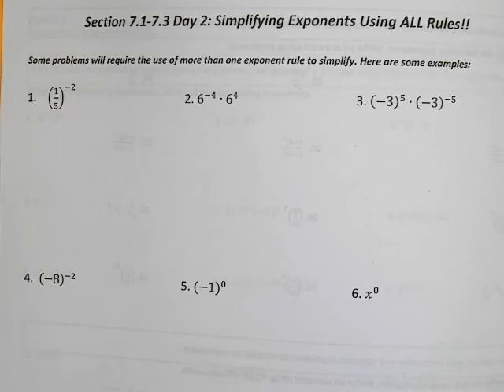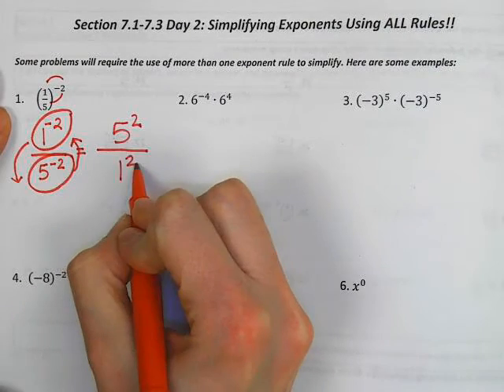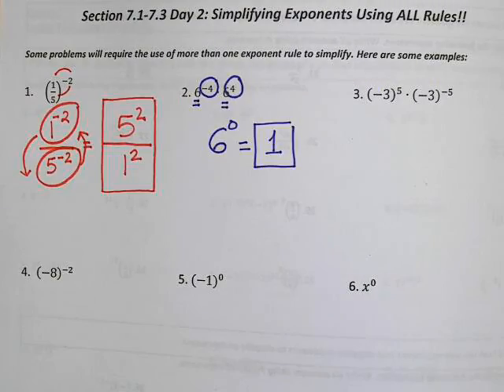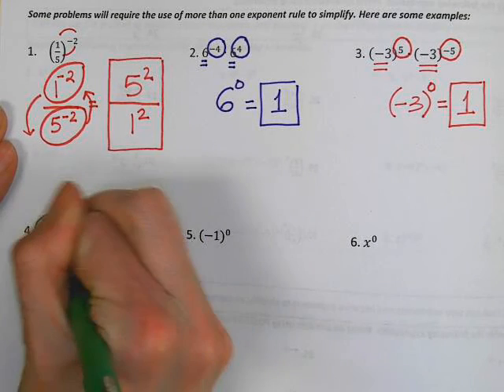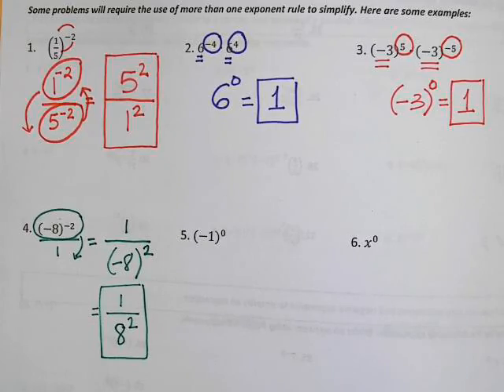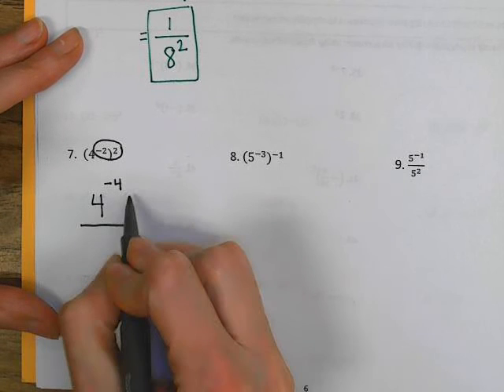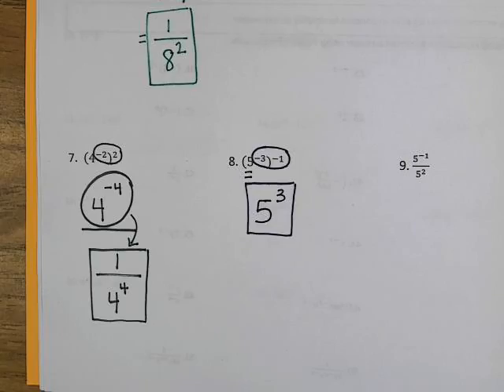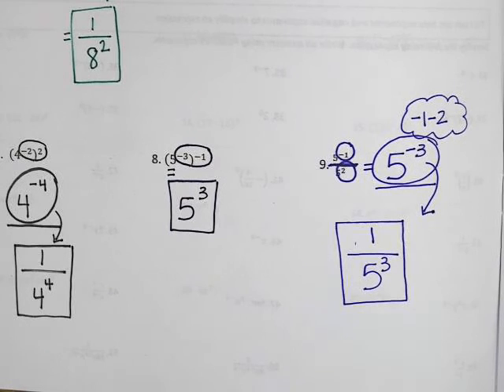7.1-7.3 Day 2 Video